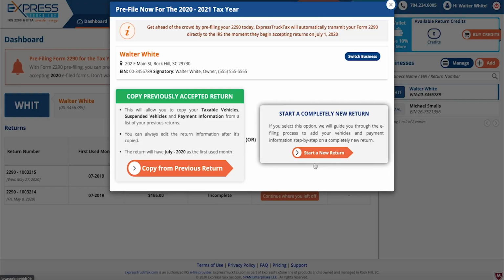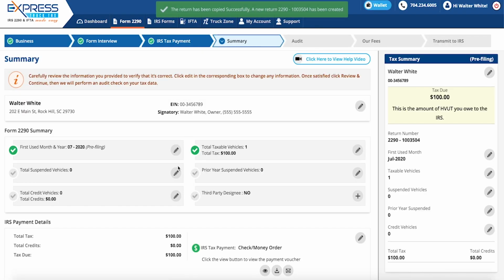How to File Form 2290? - expressFAQ with expressAmber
expressAmber is here to answer your frequently asked questions as it pertains to IRS Form 2290. You recently asked, "How to file Form 2290?"

It is easy to file IRS Form 2290 with @ExpressTruckTax. ExpressTruckTax provides a step-by-step e-filing guide and US-based bilingual customer support with every feature that your trucking business needs.